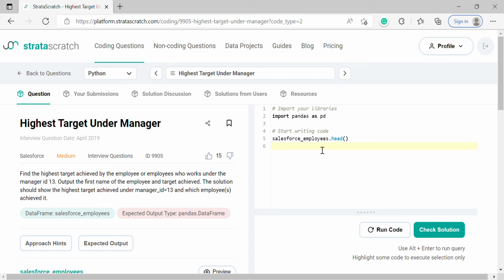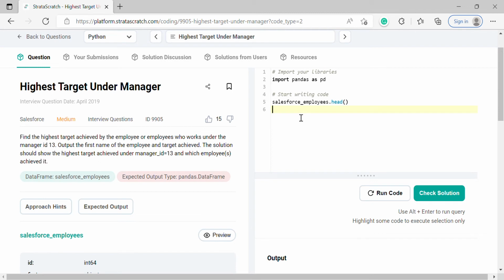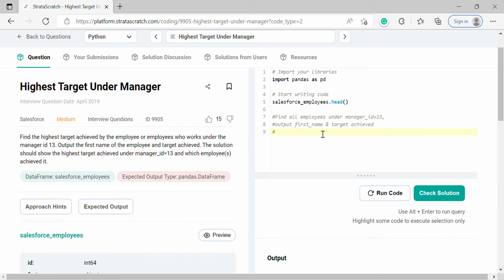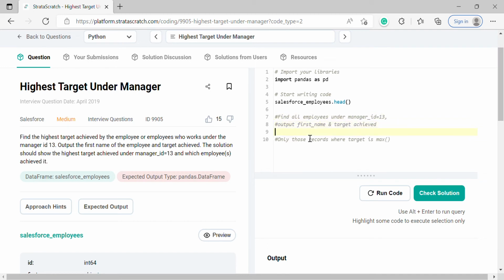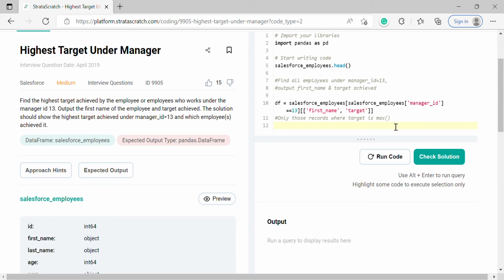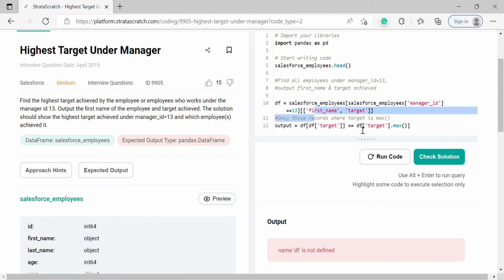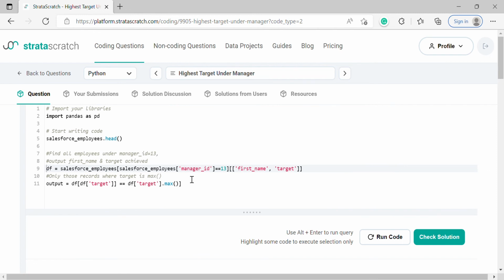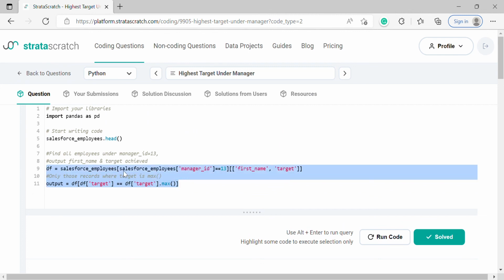Python StrataScratch ID 9905 Highest Target Under Manager